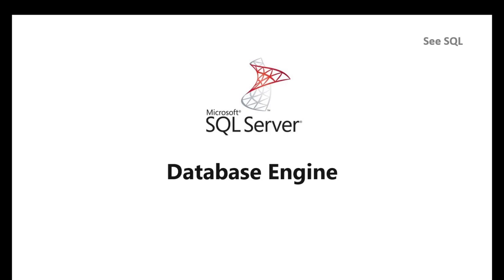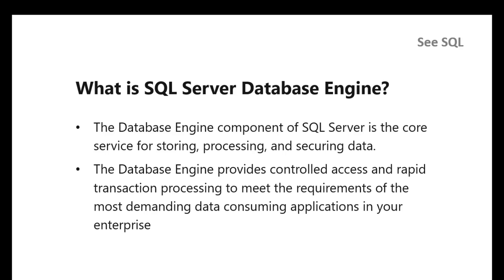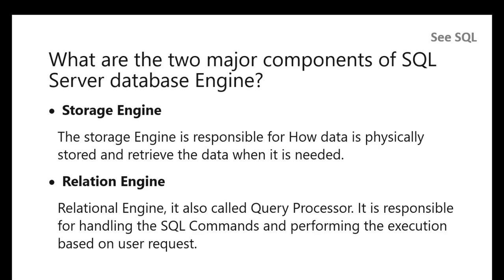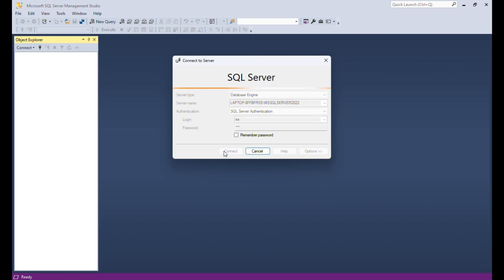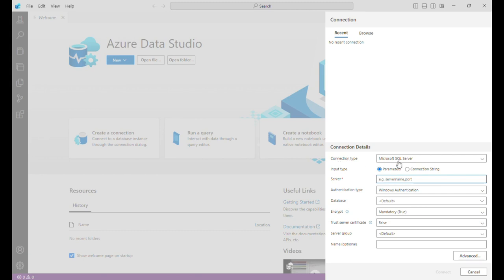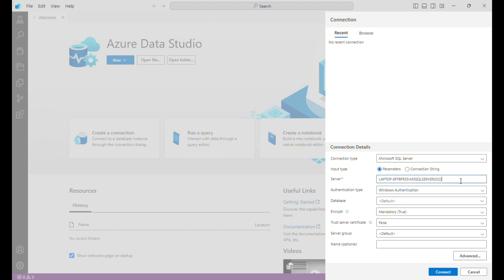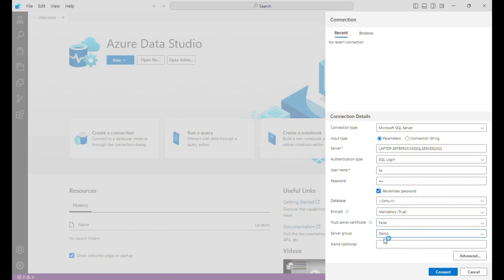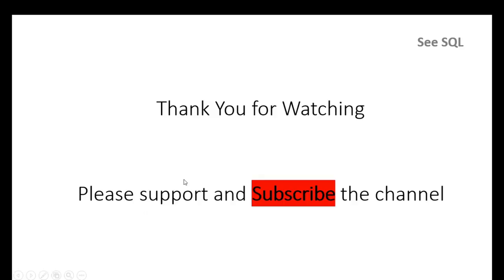Database Engine / SQL Server Architecture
Components of SQL Server database Engine
SQL Server Architecture